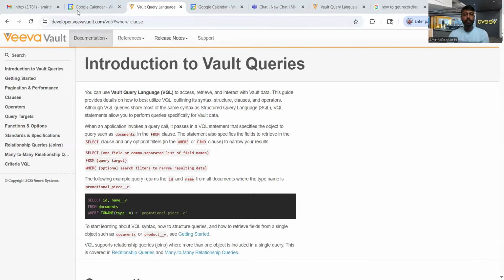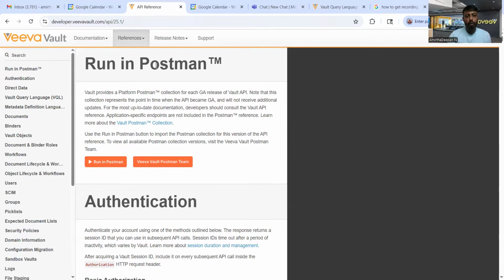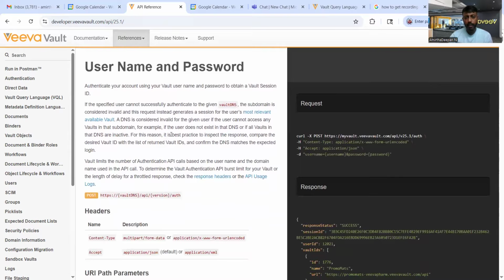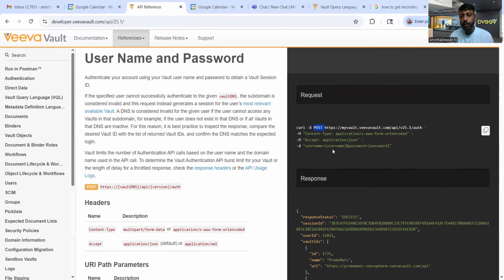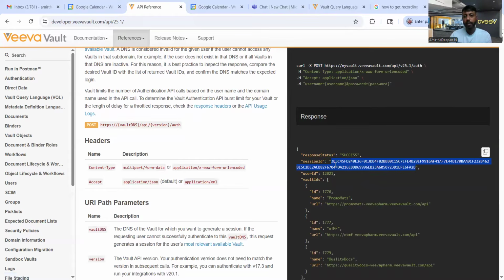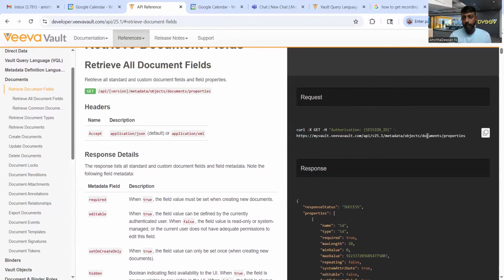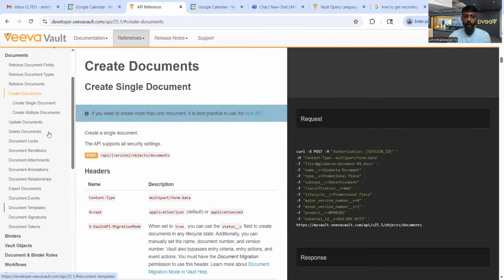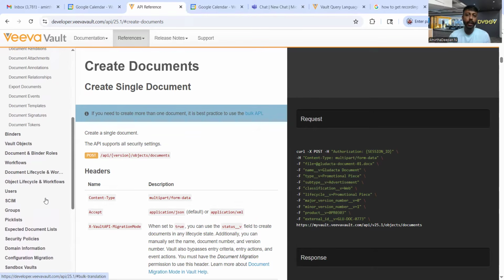REST API for Veeva Vault